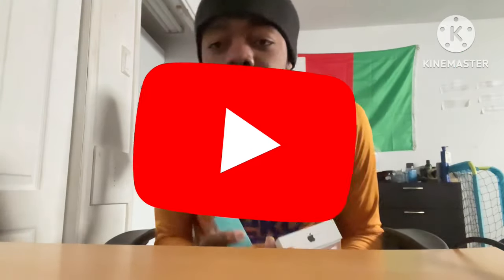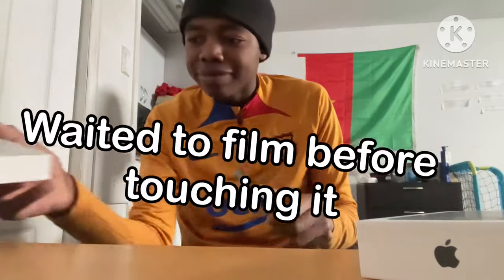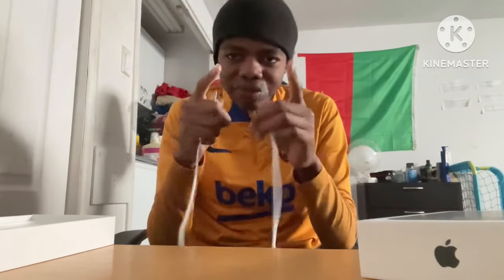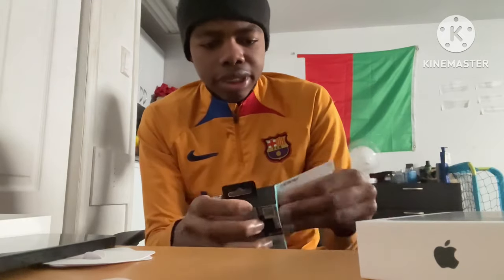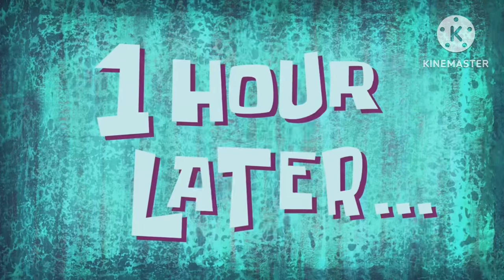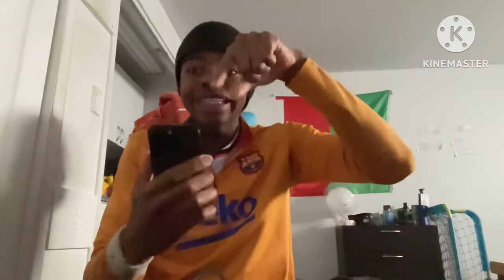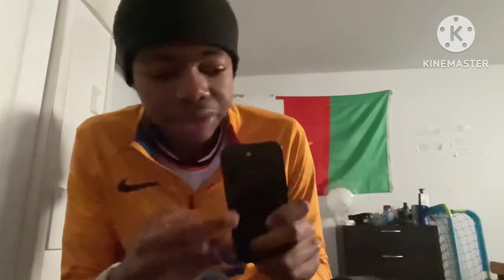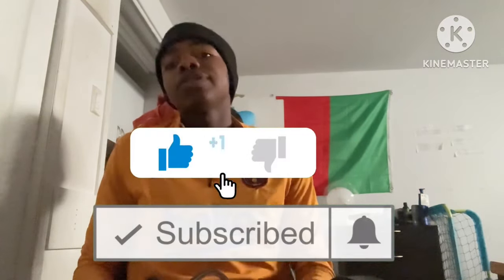iPhone 15 unboxing!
In today’s video, I reviewed an iPhone 15 received as a gift by my mom! It will also upgrade MASSIVELY my future contents🎥